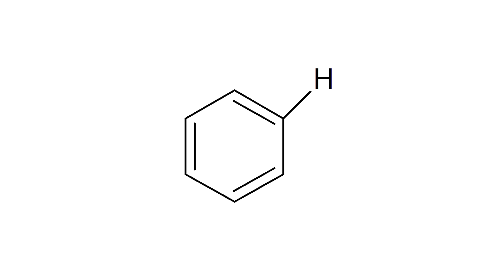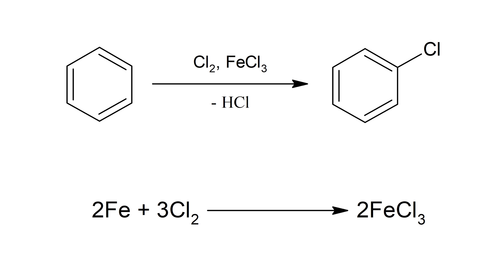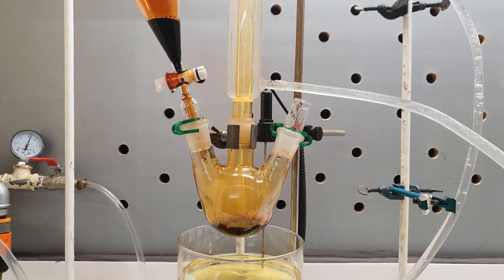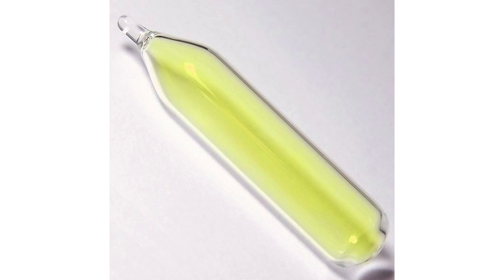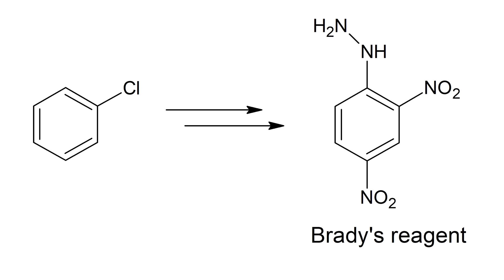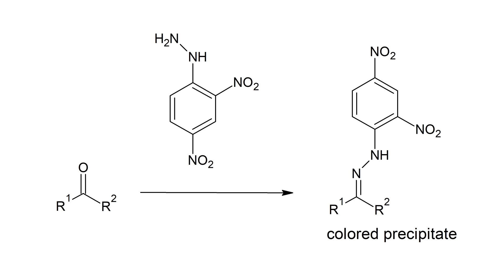How to make CHLOROBENZENE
In this video I show how the classical benzene chlorination is done.
I measured out 30 grams of benzene in 3 necked, 250 ml round bottom flask. The flask was equipped with a condenser and a glass tube from which the chlorine is bubbled in the benzene. A piece of steel wool was also added to act as catalysis.
The chlorine was generated from the reaction between 40 g of potassium permanganate and 200 ml HCl. The acid was added dropwise to the permanganate and the produced chlorine was bubbled through conc. sulfuric acid to dry it and then through the benzene.
The reaction was quite exothermic and produced great amounts of HCl, so doing it in a well ventilated area is mandatory. When no more chlorine was generated the generator was disconnected and the reaction flask was heated in an oil bath for 30 min at 70 C.
After that the contents of the flask were transferred to a separatory funnel and washed sequentially with 50 ml water, 50 ml 10% NaOH and 50 ml saturated NaCl solution. Final drying was accomplished by adding some sodium sulphate.
The salt was filtered, and washed 2 times with about 10-15 ml of DCM. The filtrate was distilled fractionally. Everything that had boiling point under 130 C was discarded. The chlorobenzene came over at 131-134 C.
Yield 13.5 g, 32%